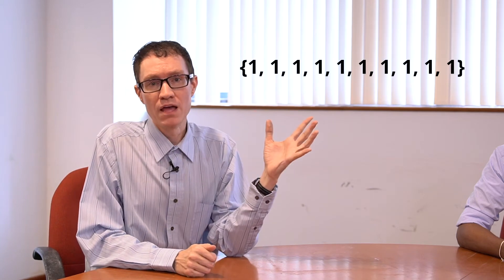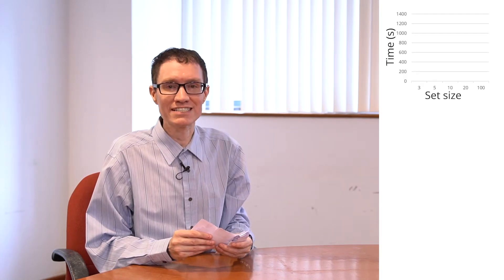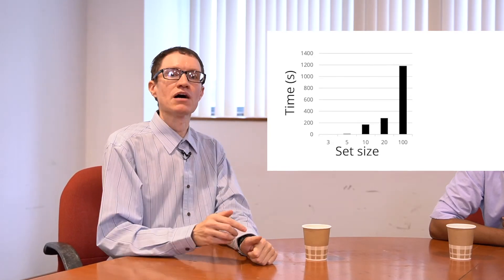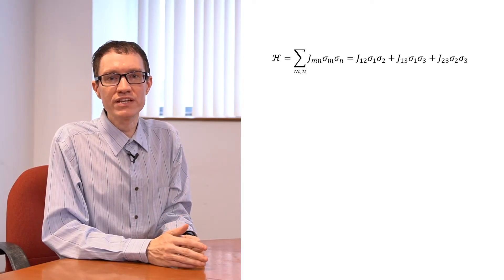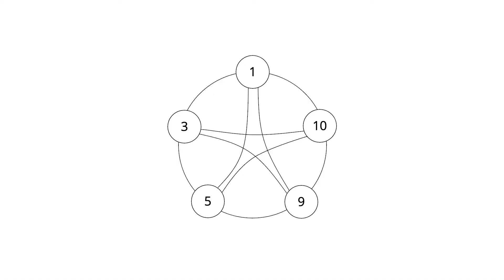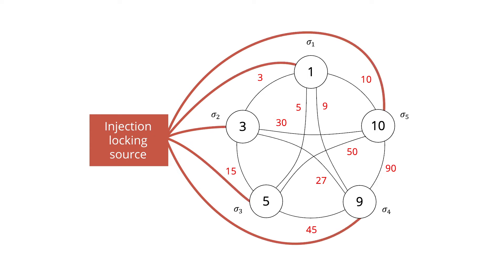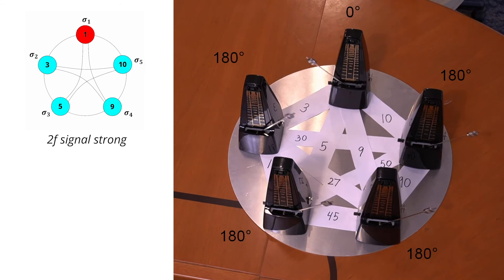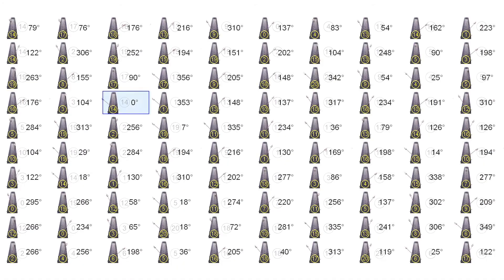Ising Computers #2: The Number Partitioning Problem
The Number Partitioning Problem is a computationally difficult problem which can be solved efficiently with an Ising Machine.